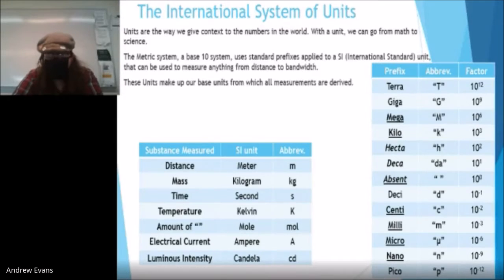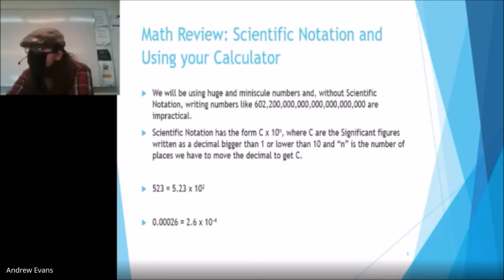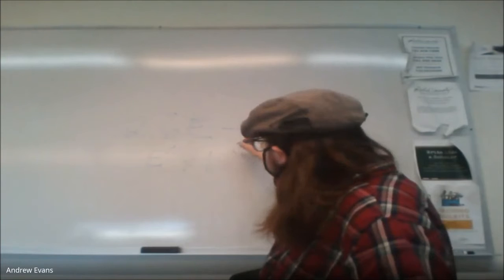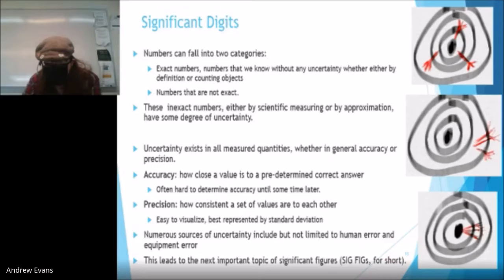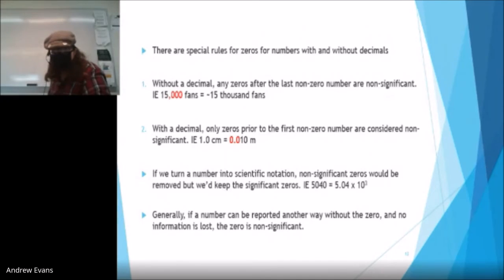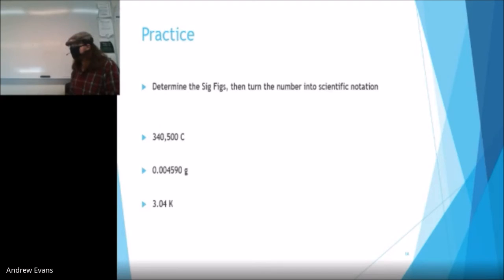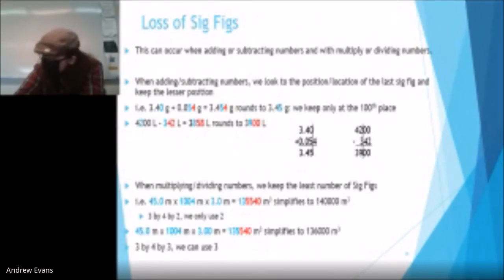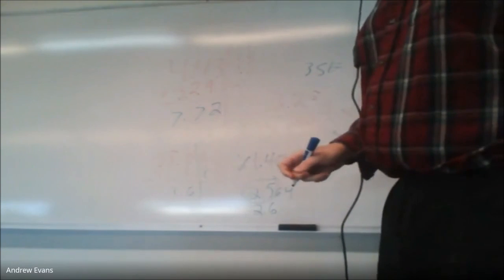CHE 111 1/13/21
Part of my General Chemistry 1 SP 21 series. In this video, I continue Ch. 1 by talking about significant figures.